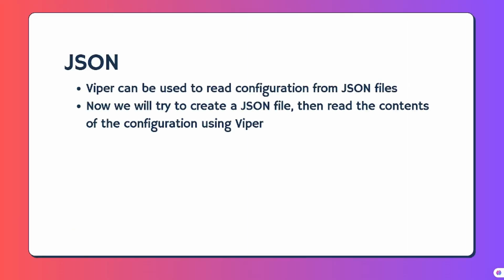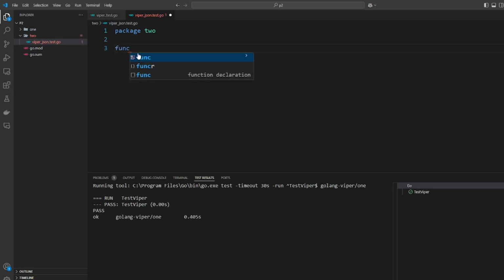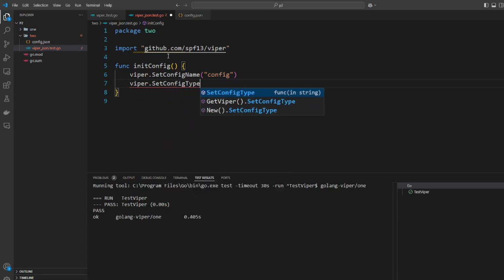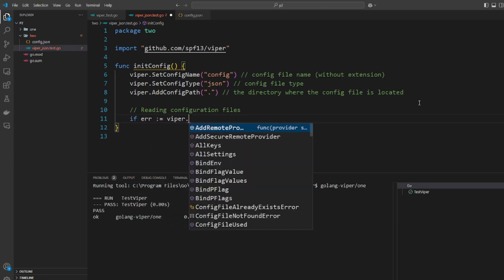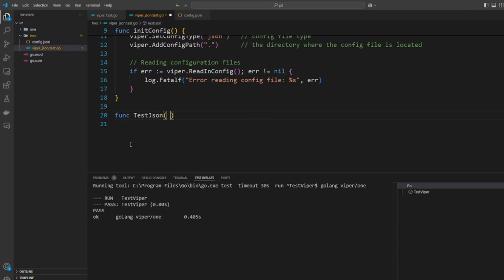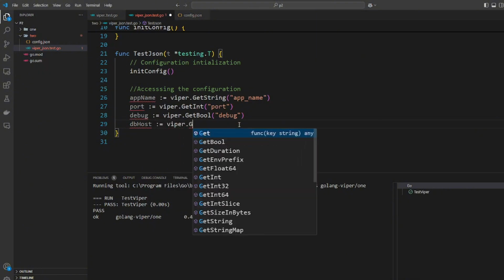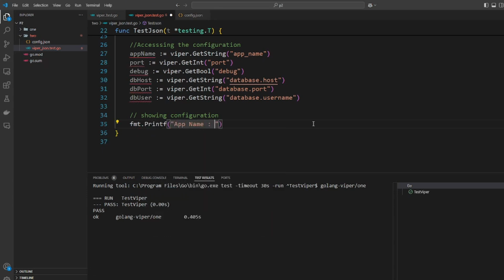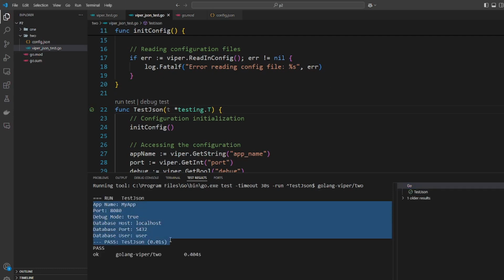Managing JSON Configuration in Go with Viper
Explore how to effectively manage and load JSON configurations using the powerful Viper library in Go. This tutorial covers setup, basic operations, and best practices to simplify your application's configuration management.